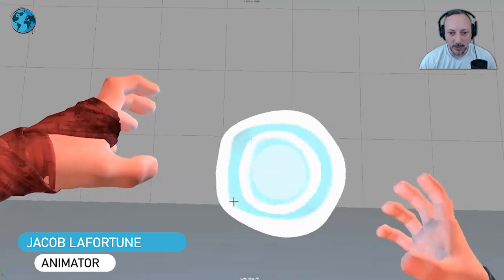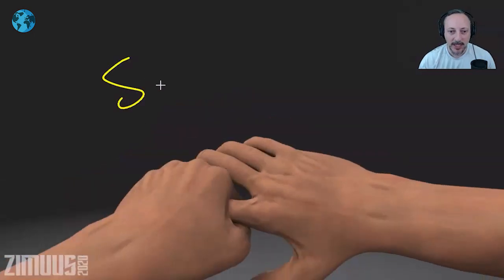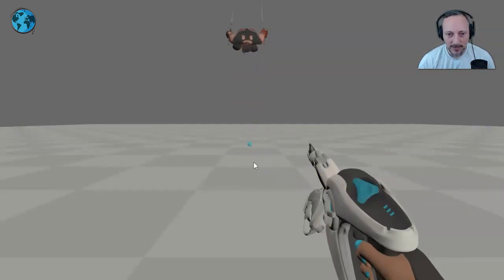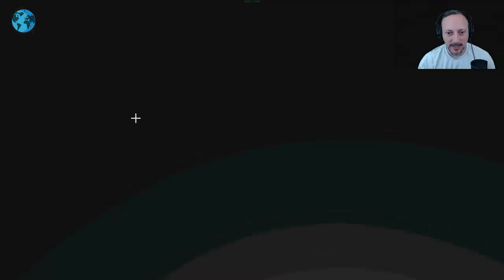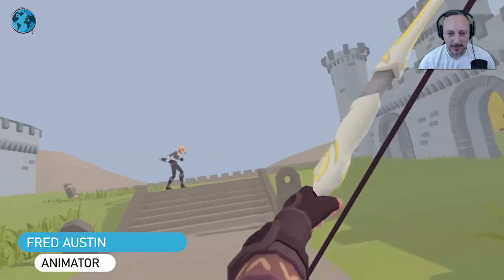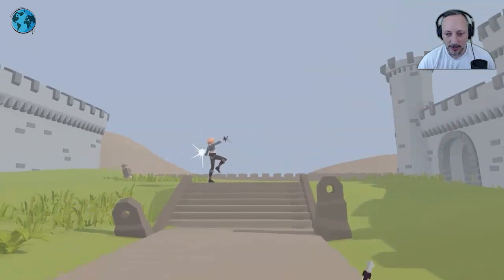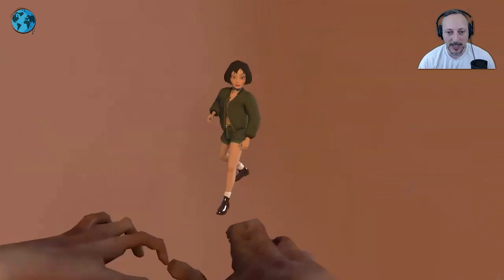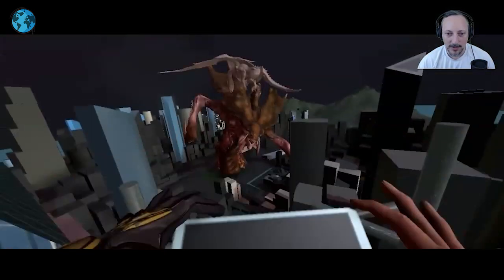AnimChallenge Animation Feedback - "First Person" (June)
Feedback collection for the June "First Person" AnimChallenge!

Check these sites for the themes and deadlines:
AnimChallenge Facebook group: